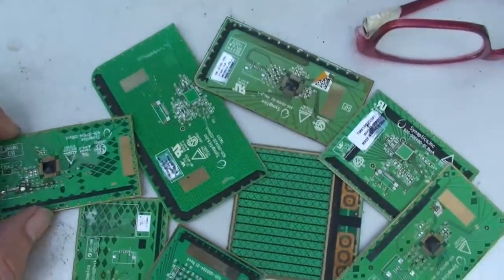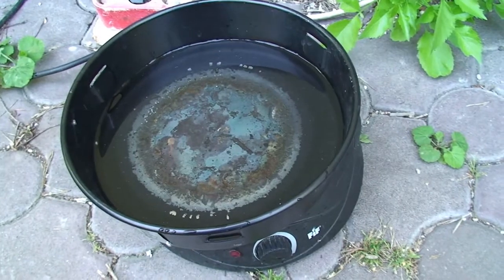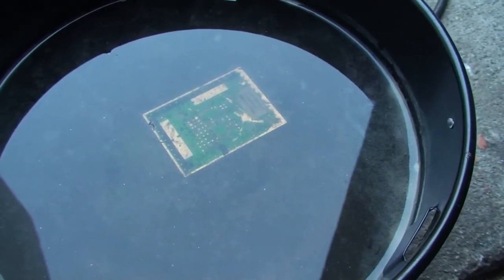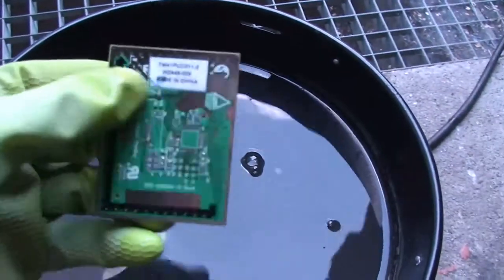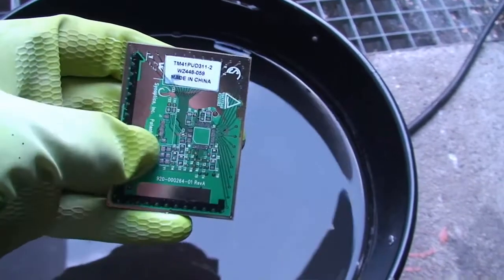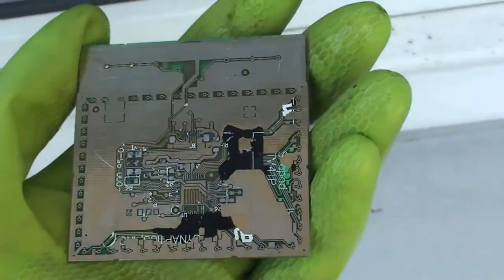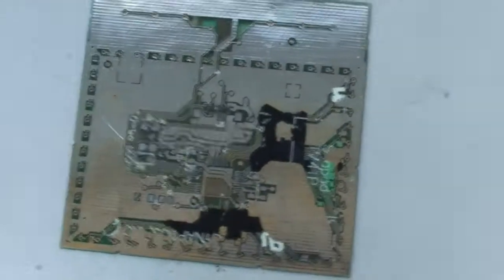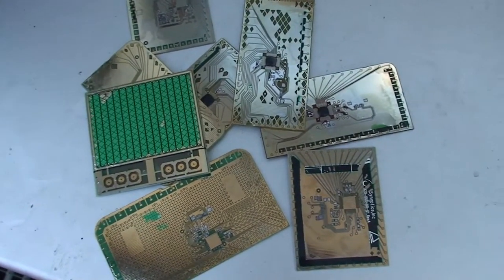0044 - This is what I need your BBQ grill for #2 - Removing solder mask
... this is me explaining to the gracious donor of a portable BBQ grill what I need said grill for.

And why explain or write when you just can make a video, right?

And even tho what you see here *may* seem safe & easy you still will have more than ample opportunity to screw things up for you and anyone living around you. So, don't be stupid and recreate *anything* you see in this video!

Because this is not a tutorial of any kind ...